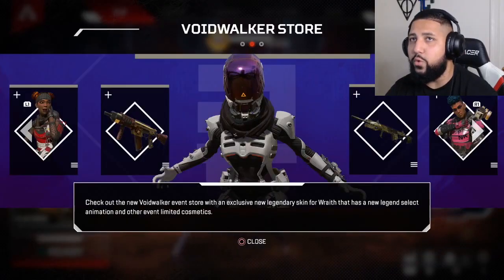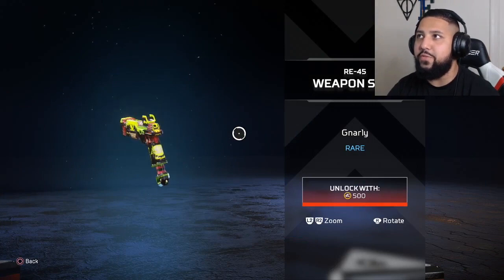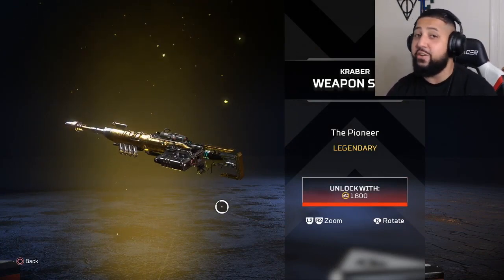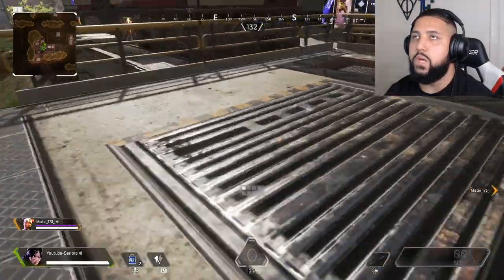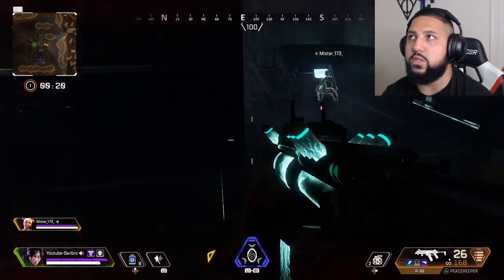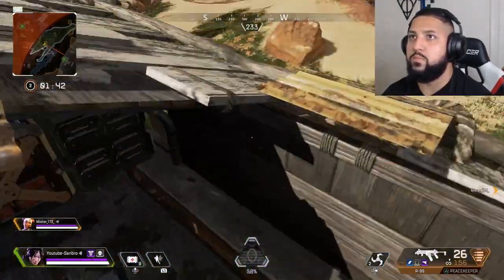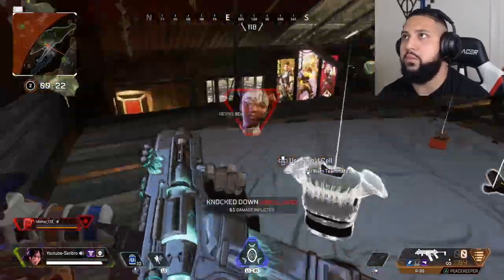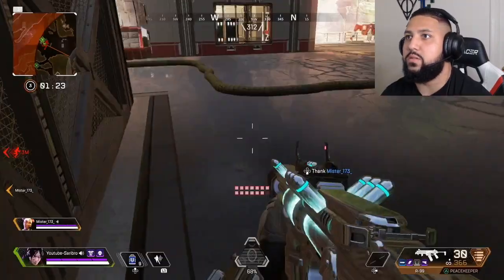SECRET LORE - NEW Voidwalker Event - Apex Legends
The NEW Voidwalker Event in Apex Legends is here! This event came just a couple weeks after the Ice Crown Event and the introduction of Solos. So far we know this event is tied to Wraith and the experiment that turned her into the legend she is today. Not only did we get an AMAZING win, we also found some hidden lore that explains a bit more about her past.

Hey, my name is Saribro (Sah-ree-bro) or “Sorry Bro” as many pronounce. I LOVE playing video games of all sorts especially FPS, BR, and RPGs. This channel is dedicated to bringing gameplay from today’s most popular titles. We will post about game updates, walkthroughs, challenges and many more!